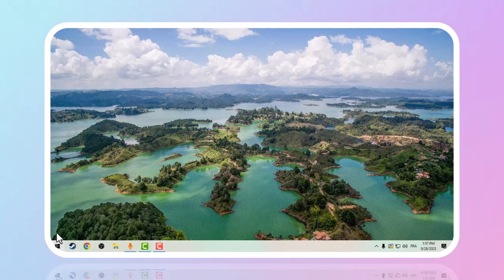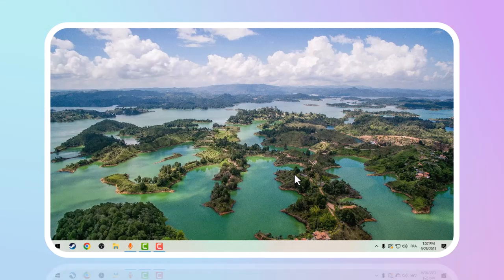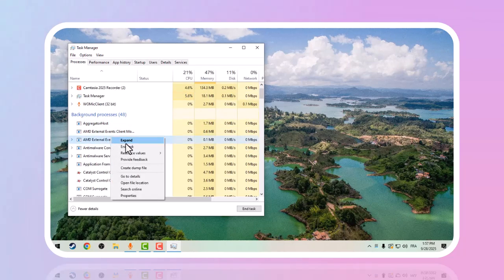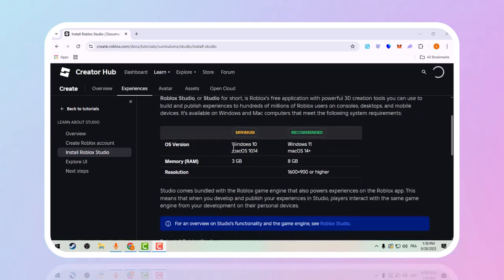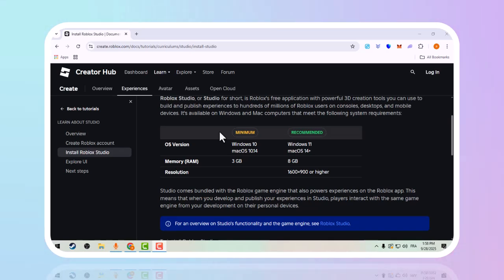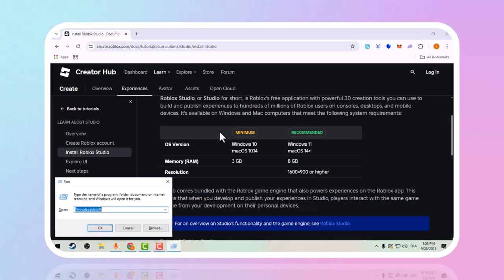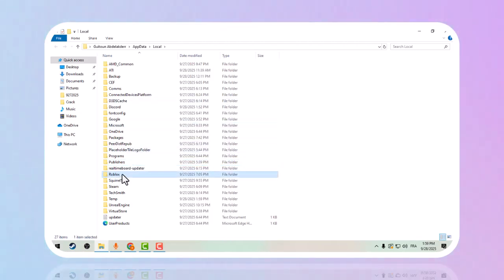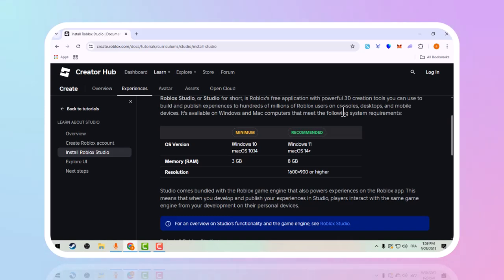NEW! How to Fix Roblox Studio Not Opening in 2026!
Is Roblox Studio not opening on your PC? 😡 Don’t worry—this quick guide will help you fix it fast! Whether it’s due to crashes, updates, or system issues, here are the best solutions to get Roblox Studio running again.

✅ Fix Roblox Studio stuck on loading screen 🖥️
✅ How to update or reinstall Roblox Studio 🔄
✅ Clear cache & temporary files for a fresh start 🗑️
✅ Check firewall, antivirus, and permissions ⚡
✅ Pro tips to prevent Roblox Studio from crashing in the future 🎯

Get back to creating and building on Roblox without delays🛠️✨